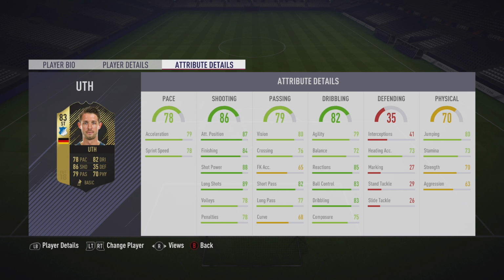FIFA 18 - INFORM MARK UTH (83) PLAYER REVIEW - WORST ST IN THE GAME?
Whats going on fellas in this video I take a look at the very talented Inform (83) MARK UTH  In this FIFA 18 - INFORM MARK UTH (83) PLAYER REVIEW-  WORST ST IN THE GAME?